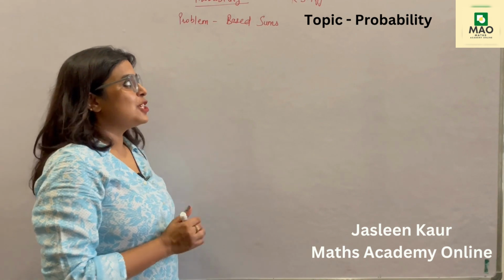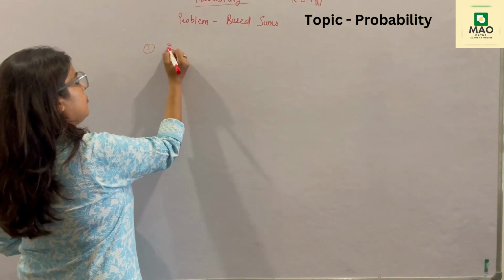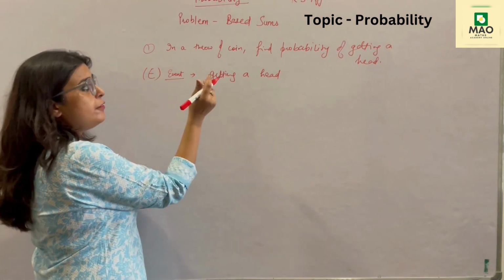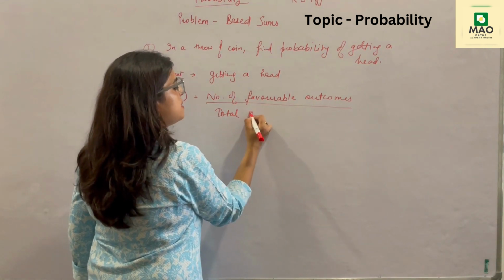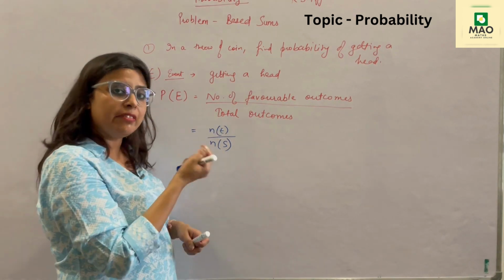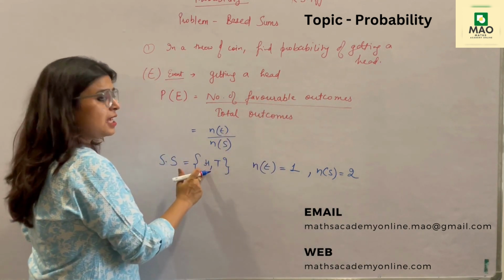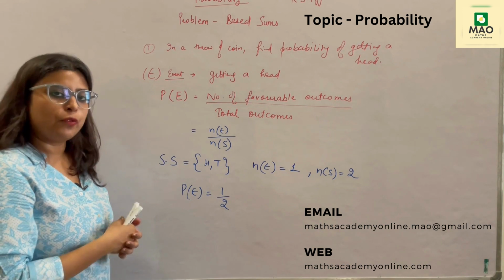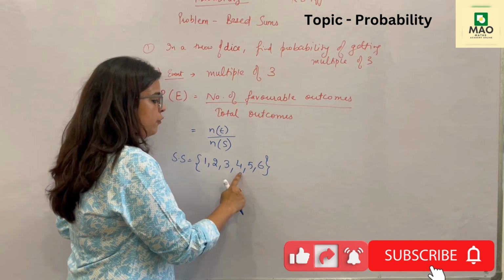How To Solve Probability Problem Sums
This video explains about HOW TO Solve Probability Problem Sums
How can we make best utilization of our Logic of Probability Sums.

Probability = No. of favourable outcomes / Total Outcomes.

There is a variety of sums in Probability.